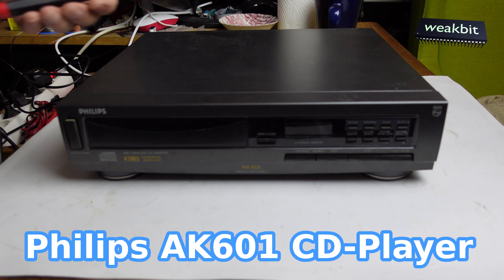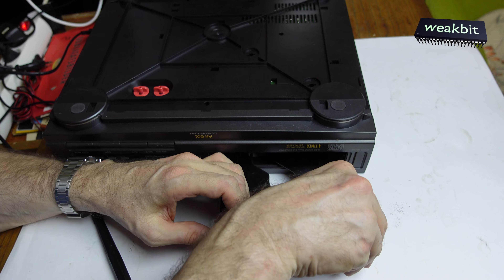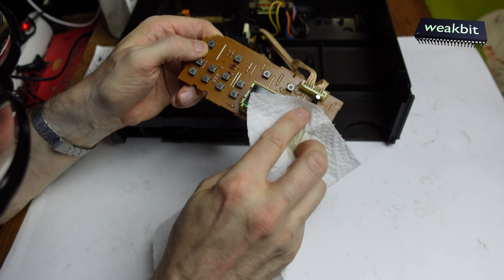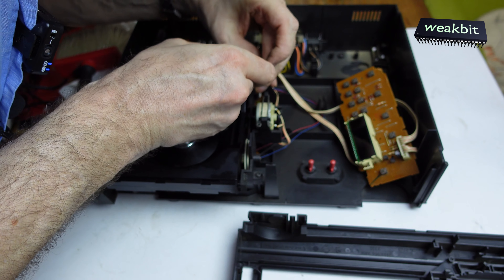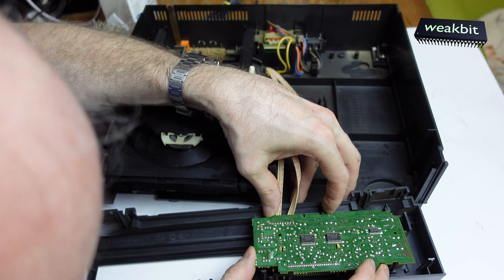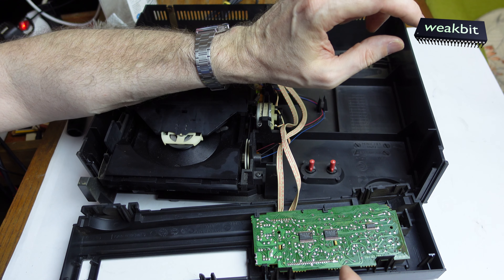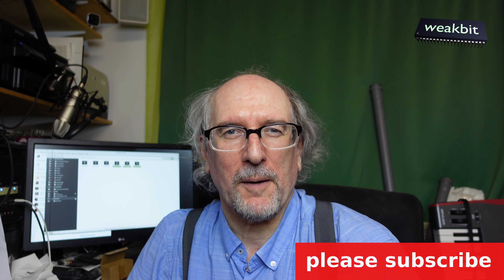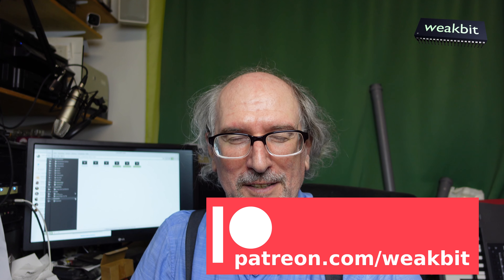Philips AK601 CD Player belt change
A friend of mine bring me this old peace of history a Philips AK601. I think this is from the begin 90s. Well in 1992 it arrived the light of the world. The CD-Player have the CDM4/19 Drive build in and I should check up what happened and how I change the belt from the drive tray.